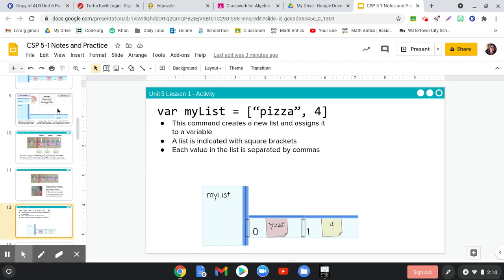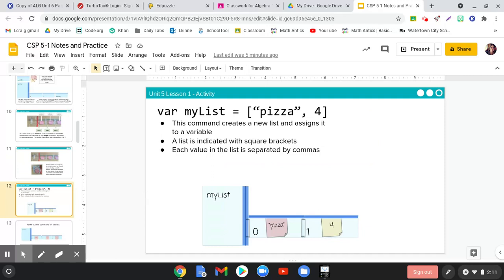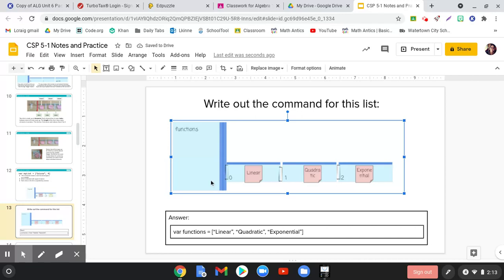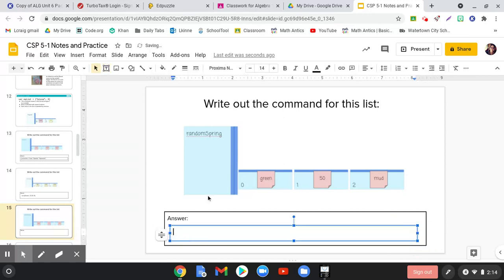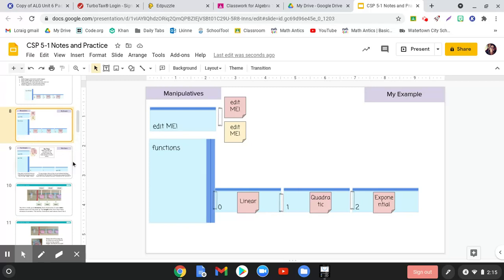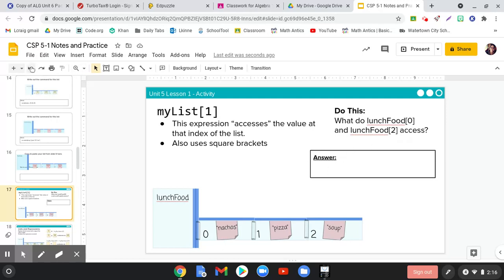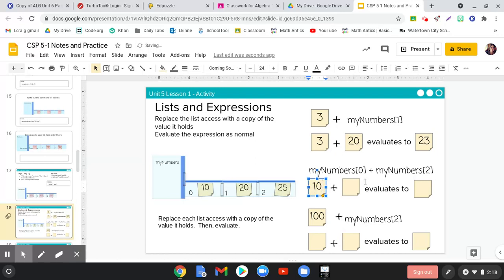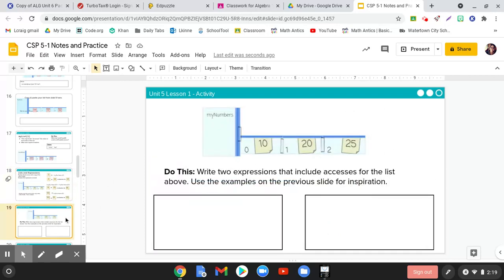CSP 5-1 Parts 12- 19